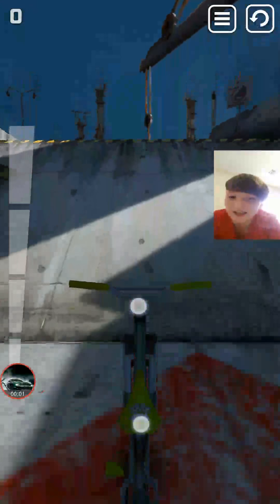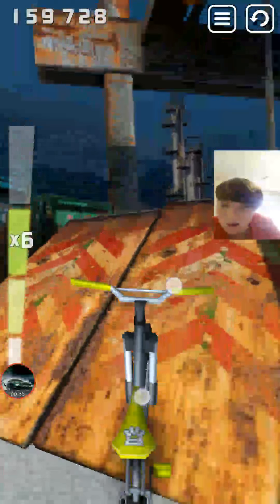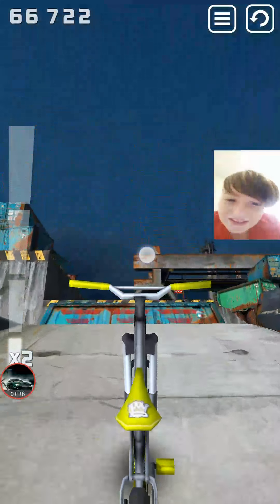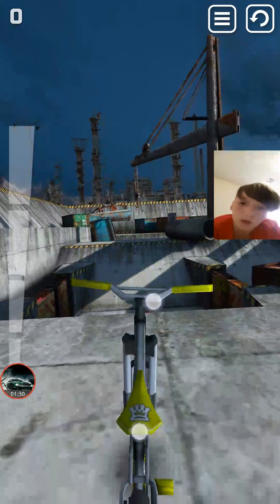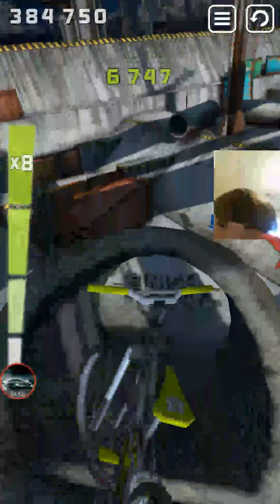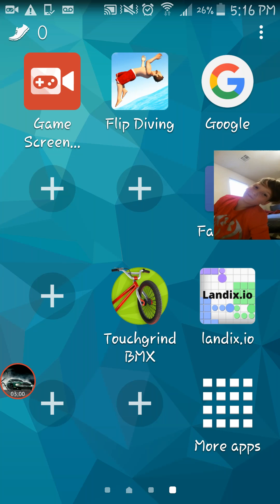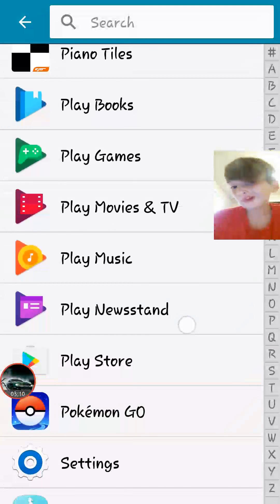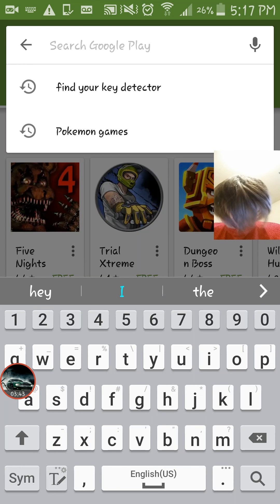Super cool bike one episode I think that's what the game's called subscribe to a scream